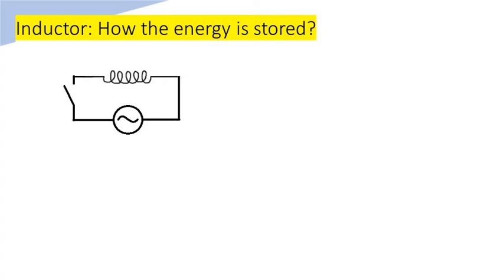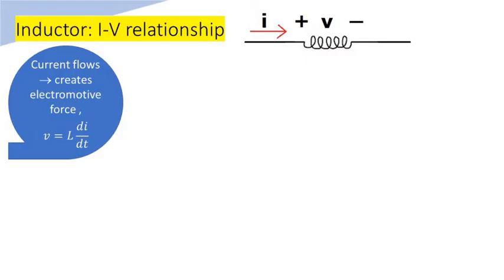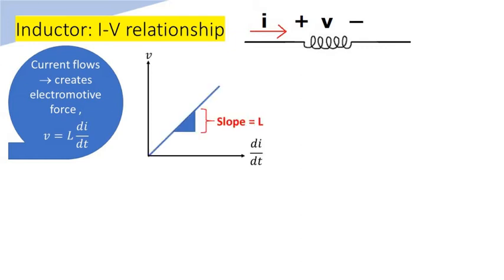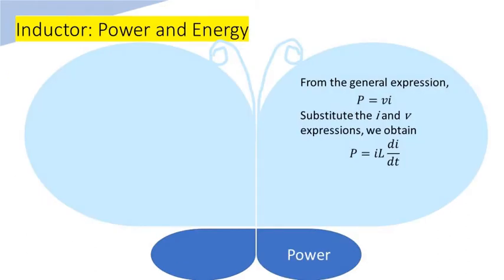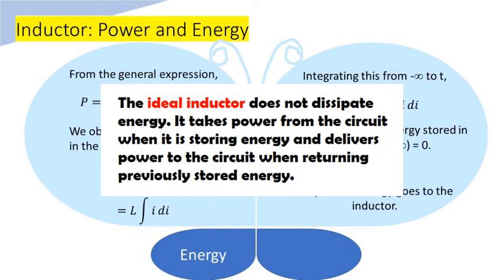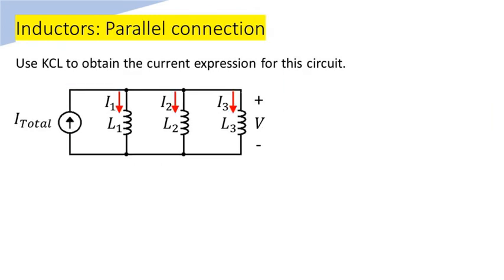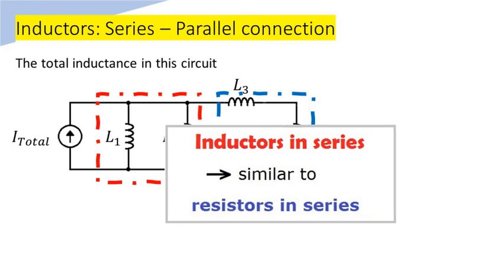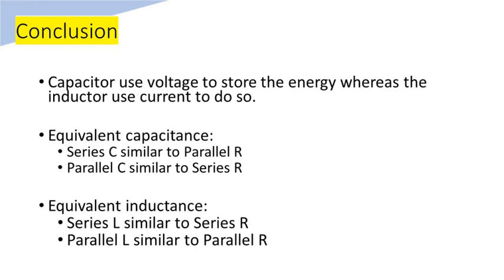Energy Storage Element: Inductor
This video explains the working principle of inductor (part of BEJ10403 course)